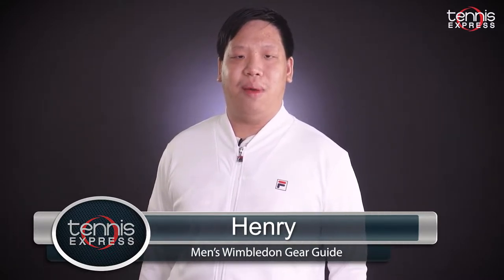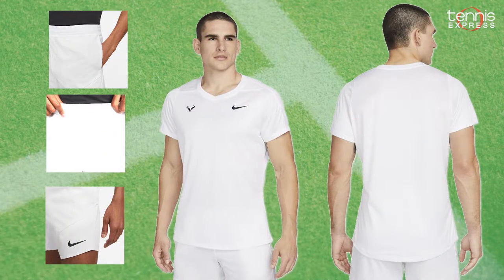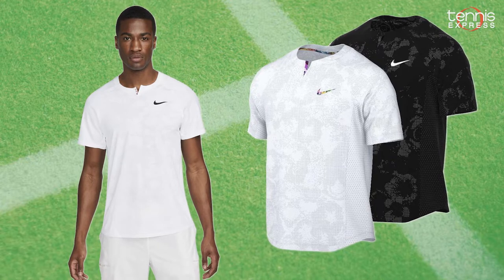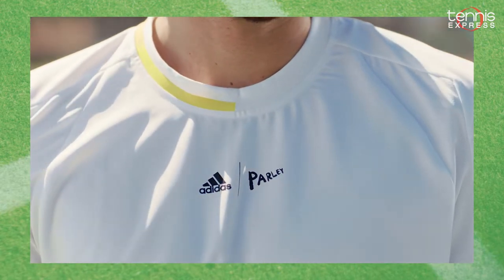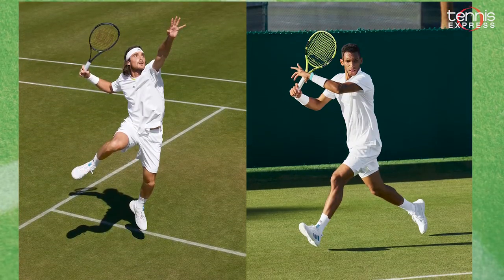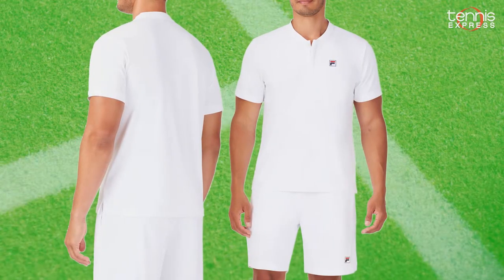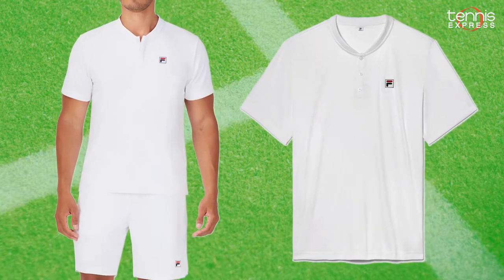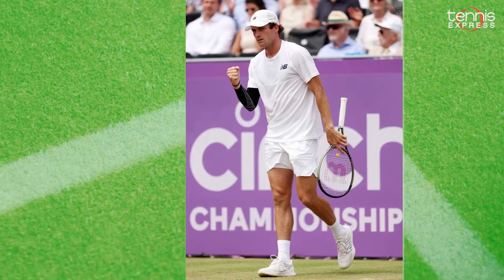Men's London Collection ATP Gear Guide 2022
Wimbledon is around the corner, which means it's time to see some amazing competition yet again. See what the ATP will be wearing throughout their matches on the London courts, featuring your favorite brands like Nike, adidas, Fila, and New Balance.